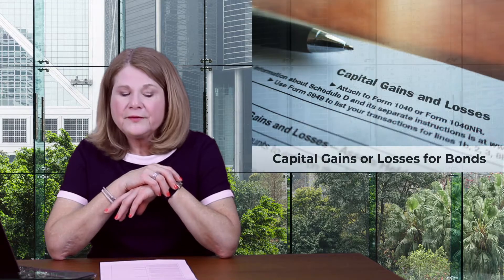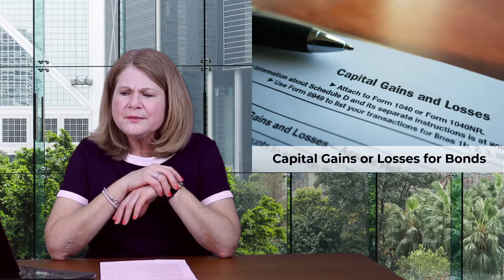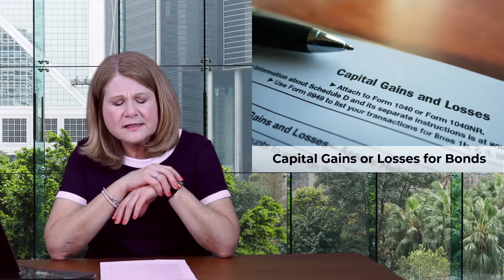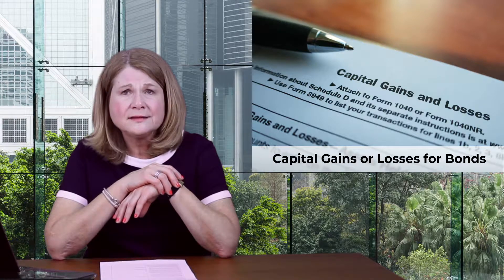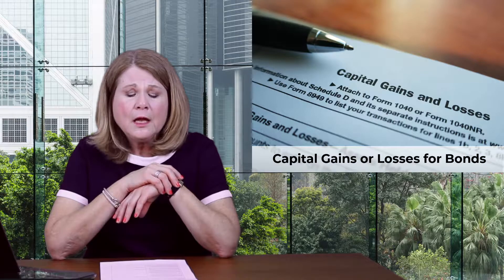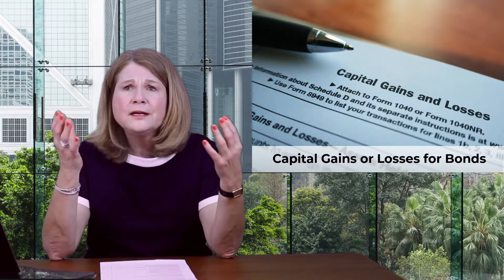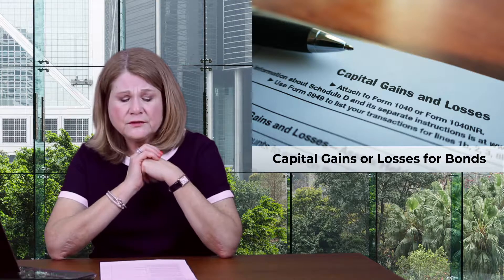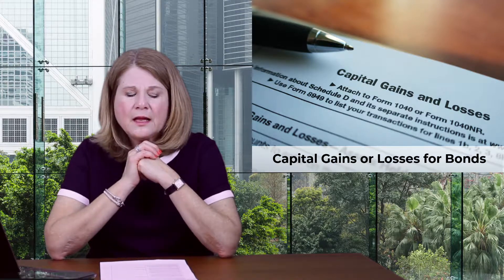TA - Capital Gains or Losses for Bonds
The main topics of this lesson are:
• US Treasury Bills
• Corporate & Municipal Bonds
• Bond Premiums and Discounts
For this lesson refer to the Study Notes and watch the video for a synopsis.